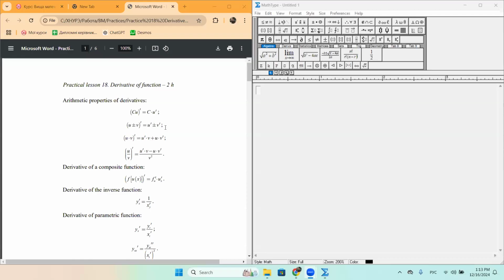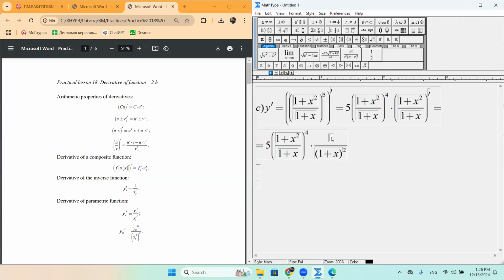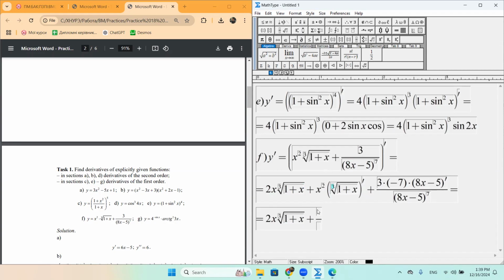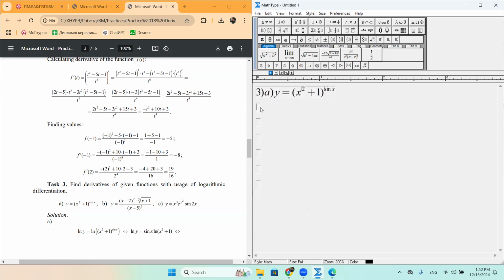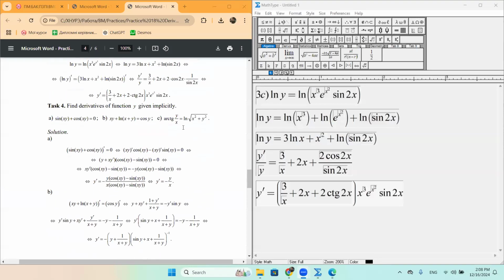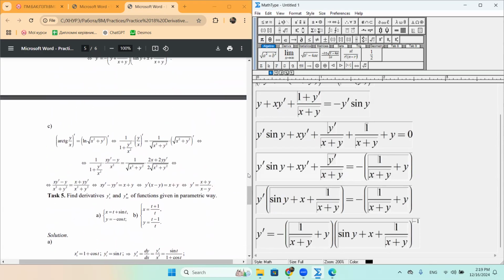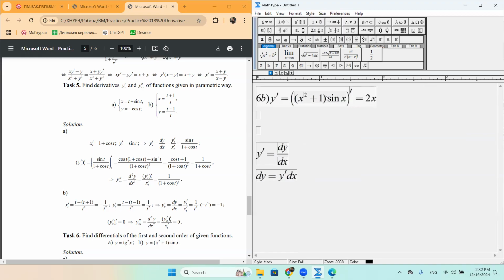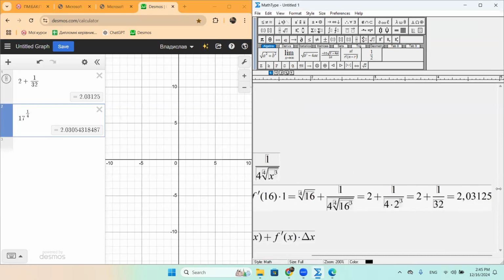PZPI 24 3 Practical Lesson 18